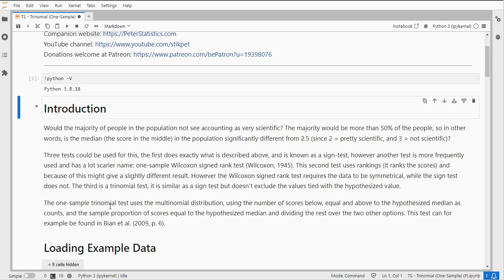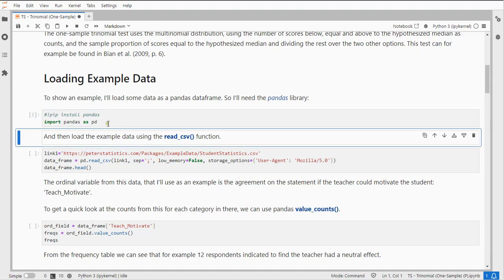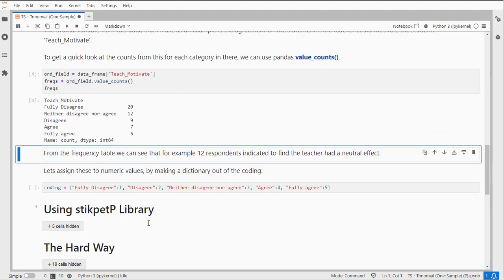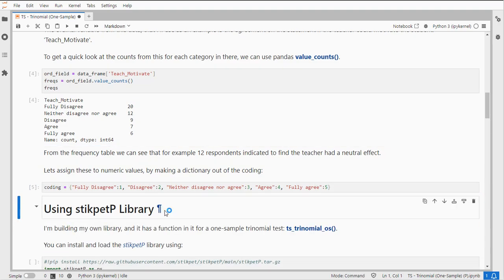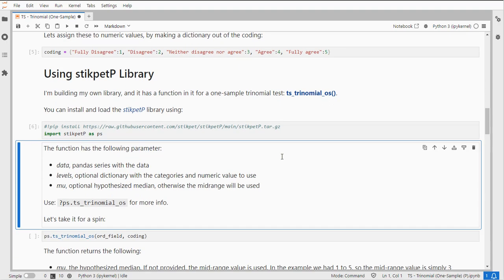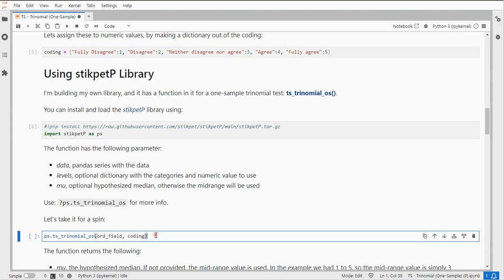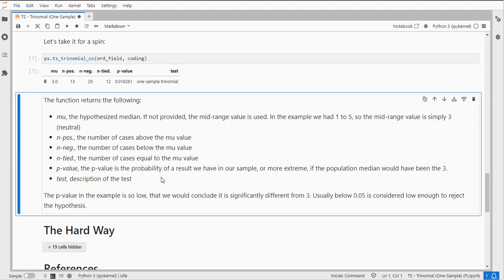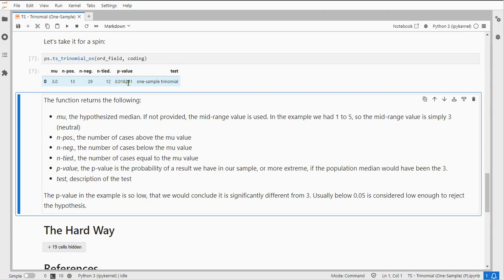Python - One-Sample Trinomial Test with stikpetP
Instructional video on how to perform a Trinomial test, using Python and the stikpetP library. This is a test for a single median, and an alternative for the one-sample sign or one-sample Wilcoxon signed-rank test.